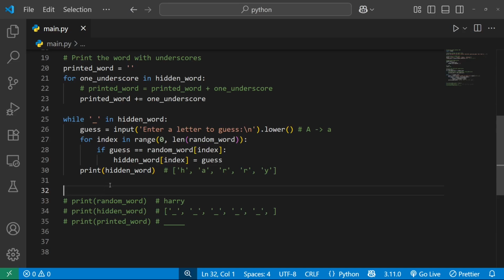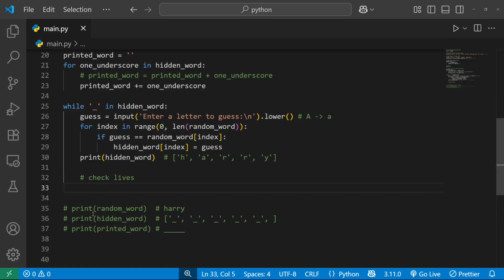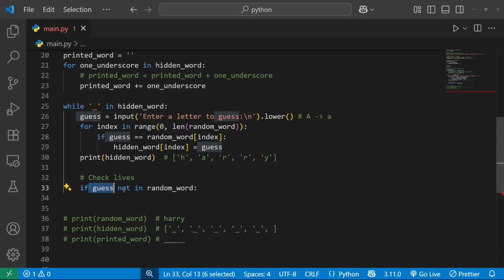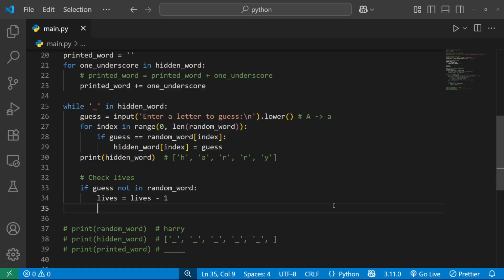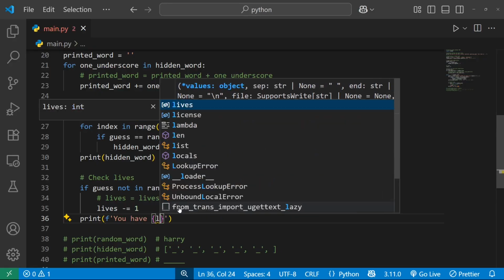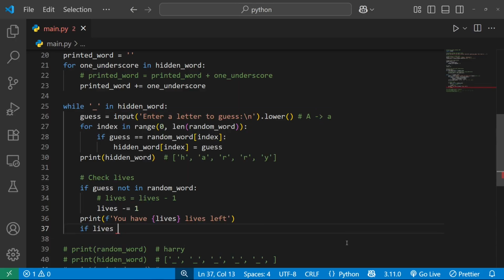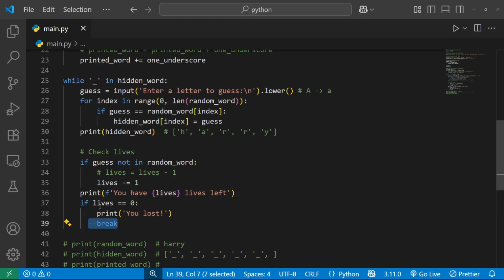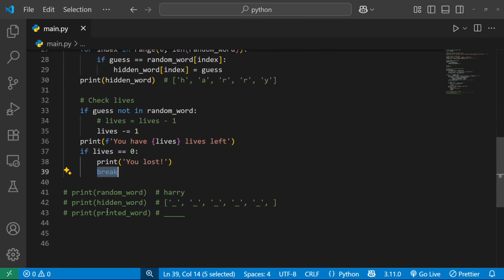7. OOP in Python - Guessing game - 6. part - check lives